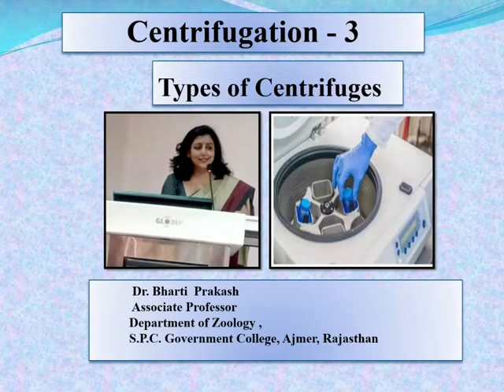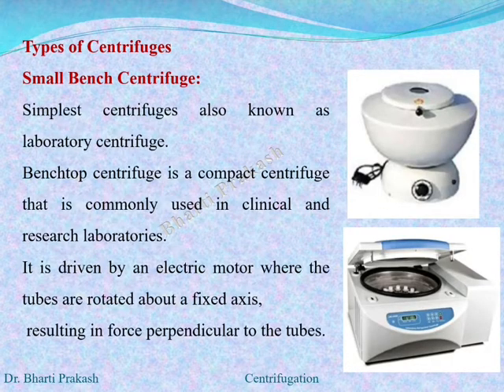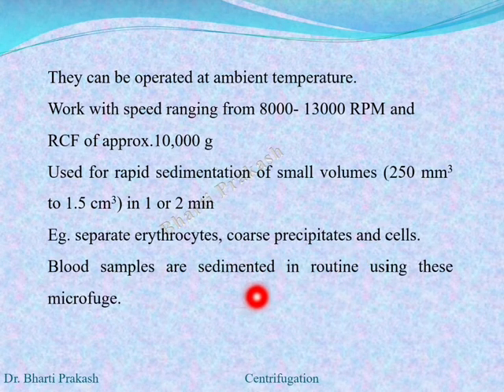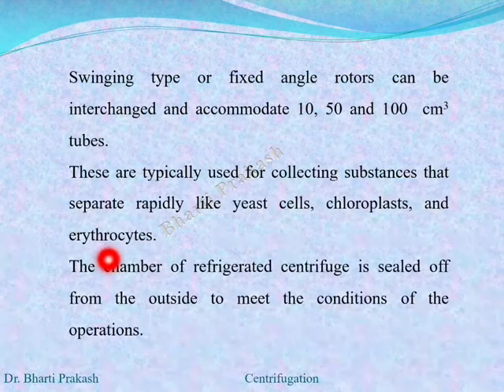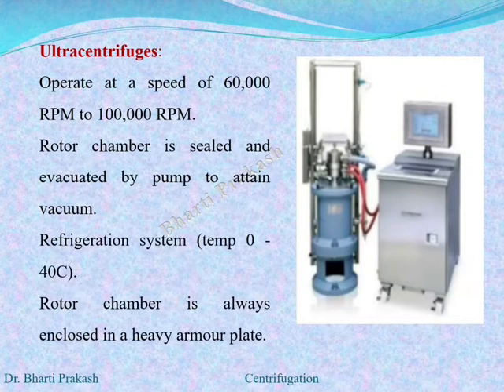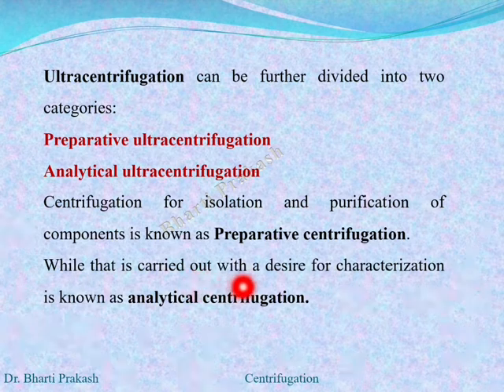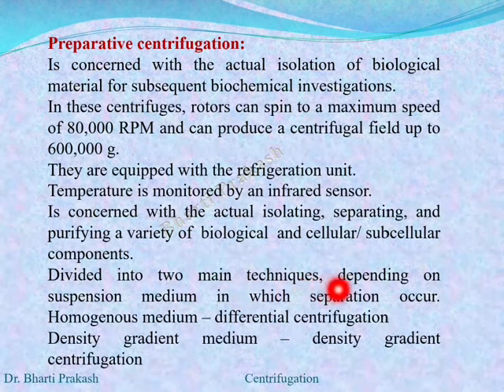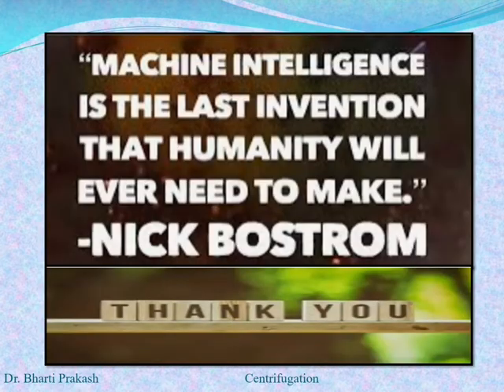Centrifugation-3 : Types of Centrifuges by Dr. Bharti Prakash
Small Bench Centrifuge,
Refrigerated Centrifuges,
High speed centrifuges,
Ultracentrifuges

This topic is included in syllabus of M.D.S. University, Ajmer.
Zoology
Semester IV
Cell and Molecular Biology
Paper 19B